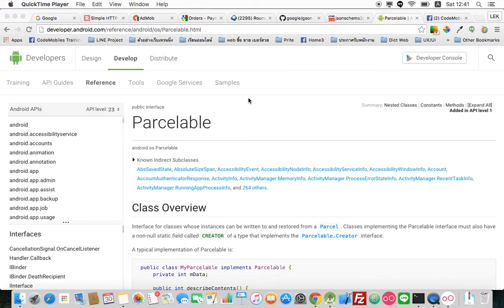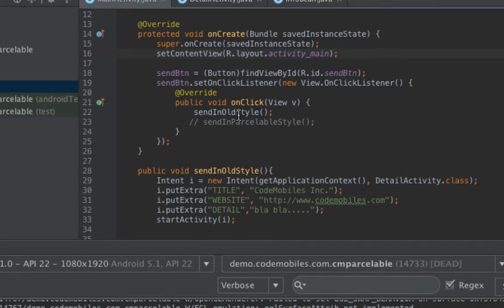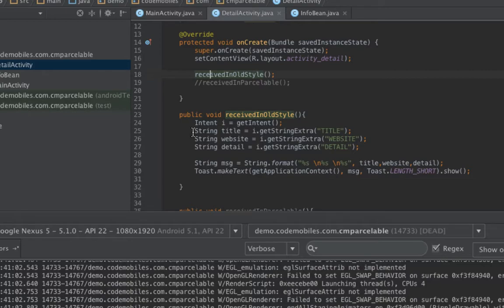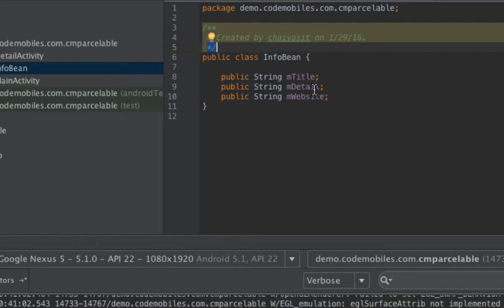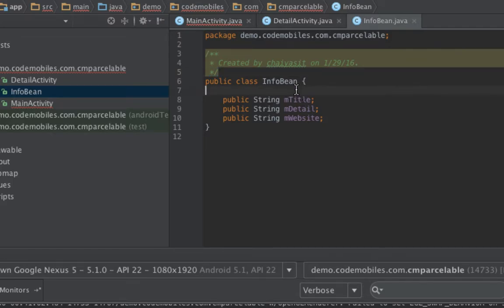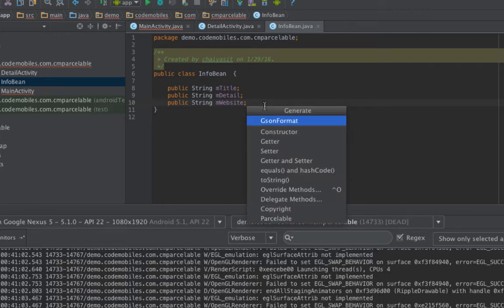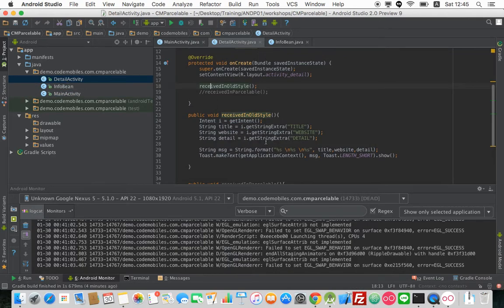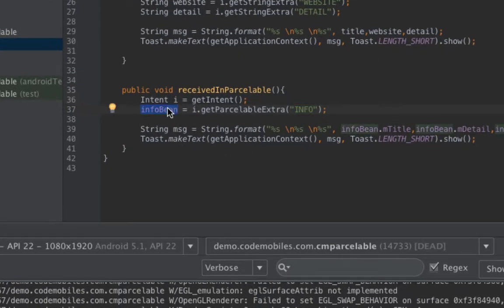Android Dev : Send Java Model or Bean Object between Activities via Intent + Parcelable